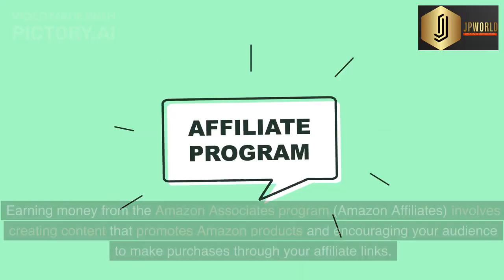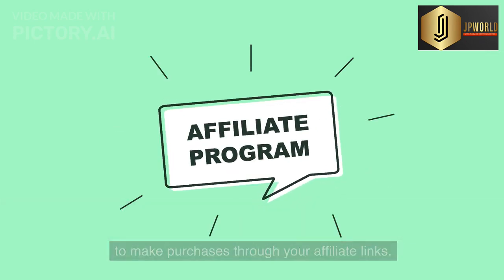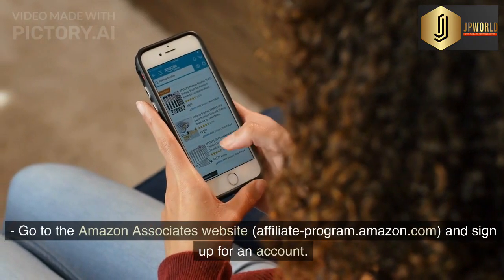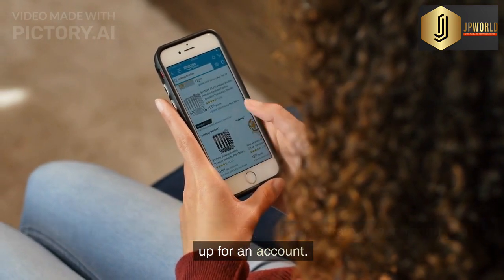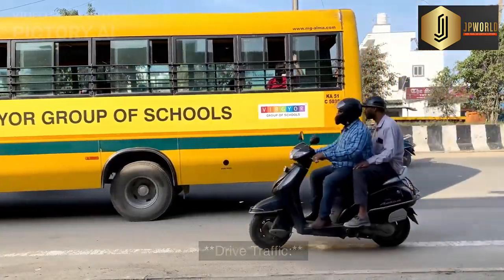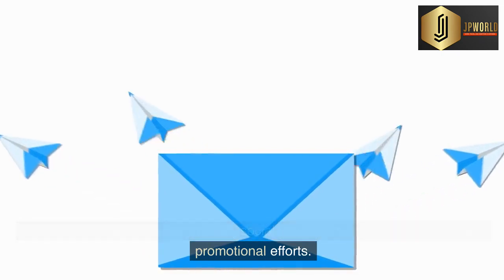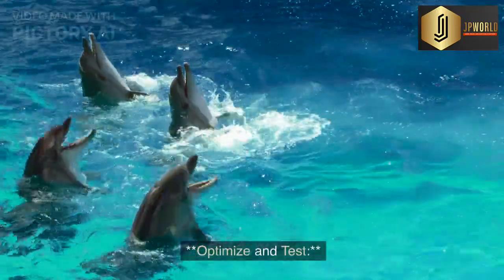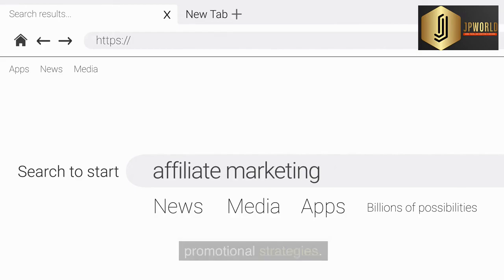Amazon Affiliates: Earn Money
Earning money from the Amazon Associates program (Amazon Affiliates) involves creating content that promotes Amazon products and encouraging your audience to make purchases through your affiliate links. Here's a step-by-step guide on how to start earning money through Amazon Associates: